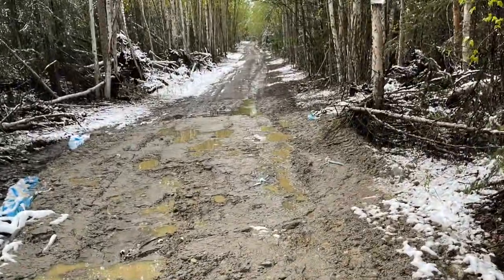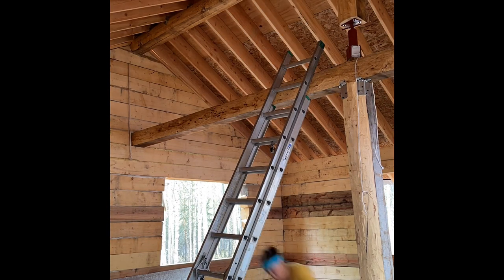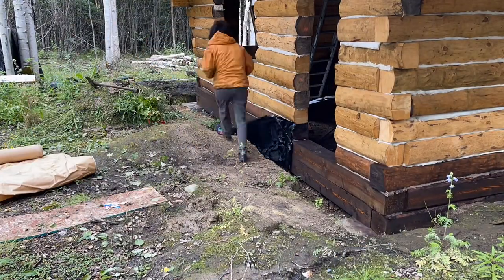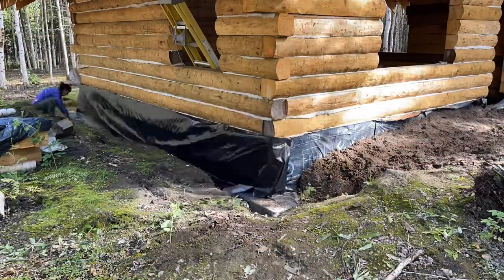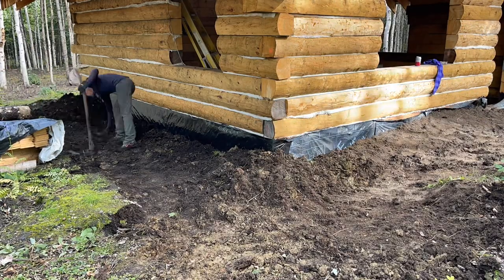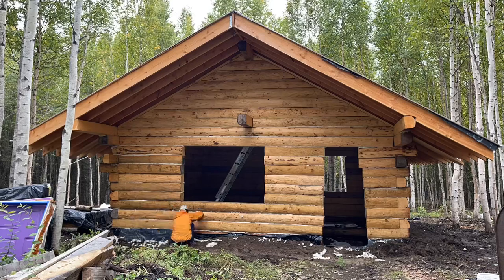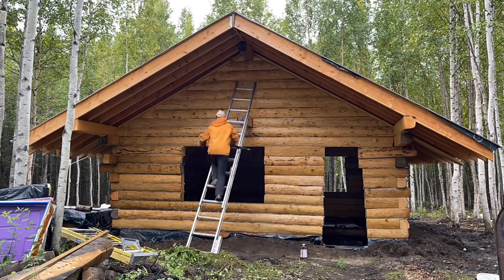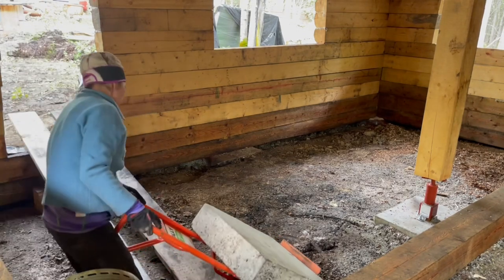Staining the logs, mounding dirt around the house to divert water away in Delta Junction Alaska.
I stain all the logs, clear some trees and mound dirt around the house. This diverted spring melt water away from the house foundation ad floor. I went to California for a fire as an Engine boss on a type 6 engine. I returned the the tent fell down due to snow.